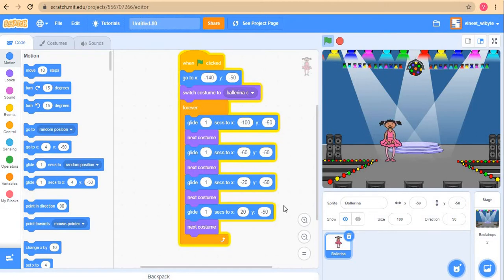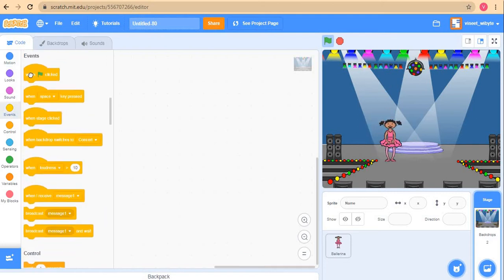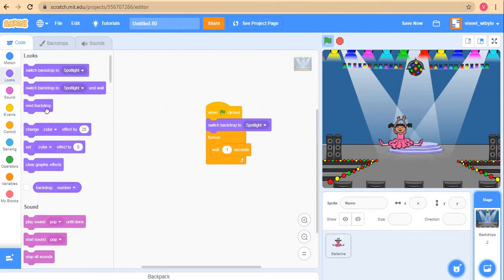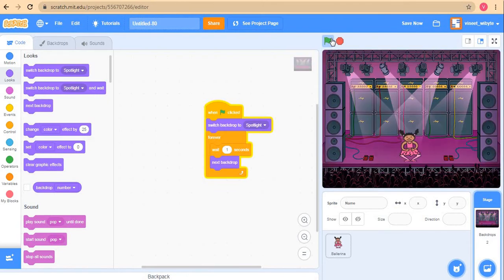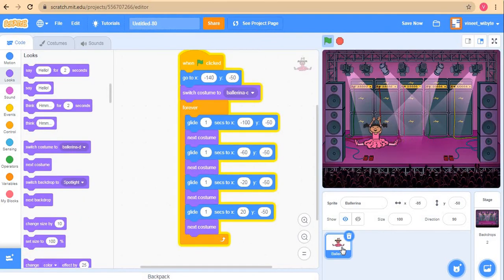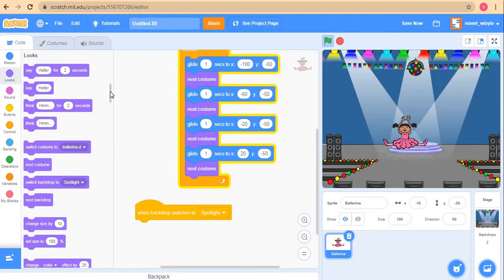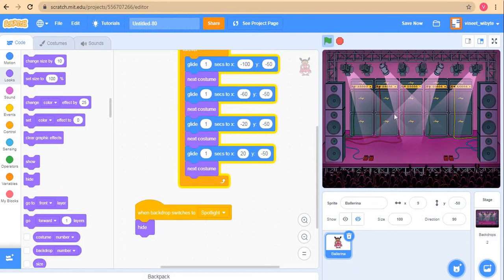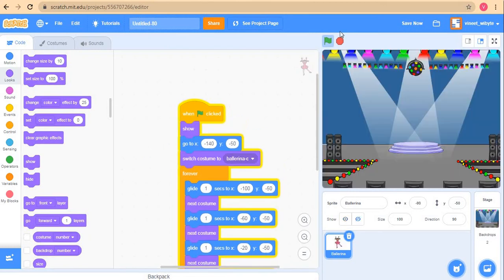56. How and when to use the ‘When Backdrop Switches’ event?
In this video, (Lesson 56 of the Scratch Learning Bytes), we will see how and when to use the 'When Backdrop Switches' event?